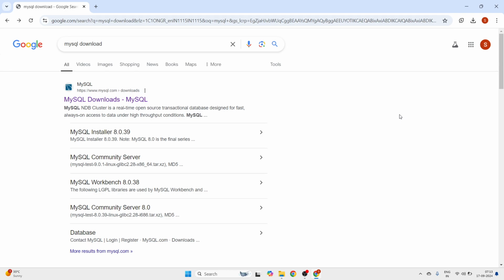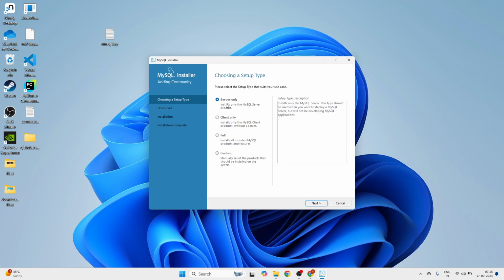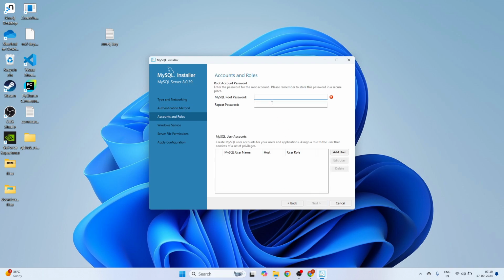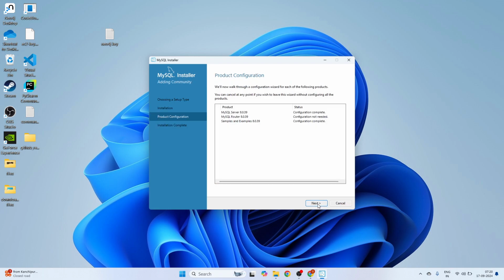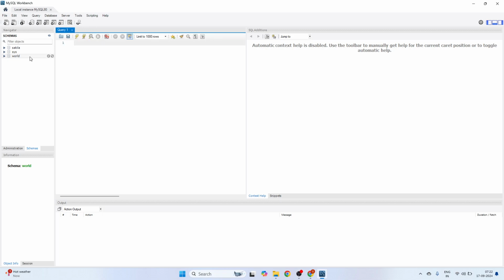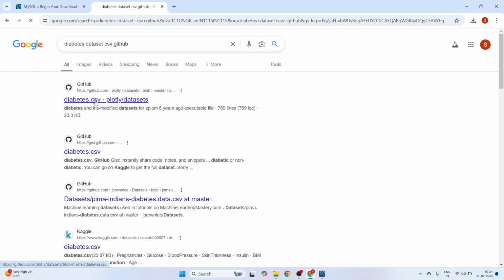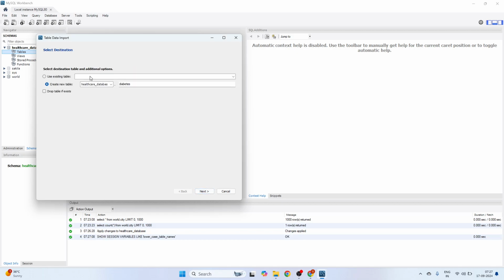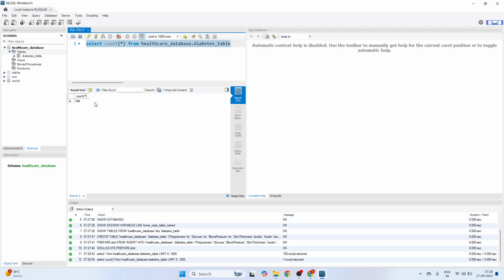How to Install MySQL on Windows 11 | Create Your First Database & Import CSV data | MySQL Workbench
Learn how to install MySQL on Windows 11 in this step-by-step tutorial! In this video, we’ll walk you through the complete process of installing MySQL, setting up your first database, and importing data using a CSV file through MySQL Workbench. Whether you're a beginner or an experienced user, this guide will help you get started with MySQL quickly and efficiently. Perfect for developers, data analysts, and anyone looking to master database management.